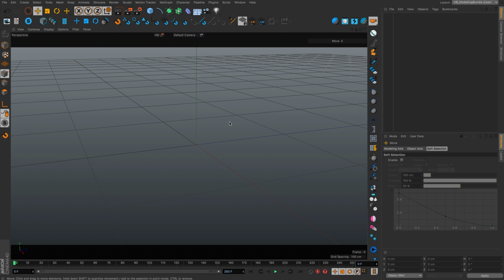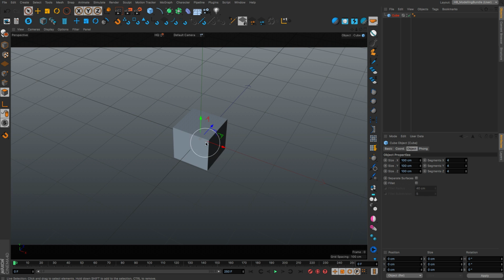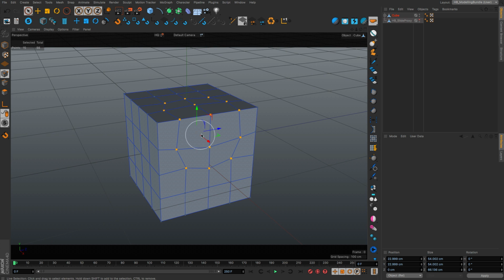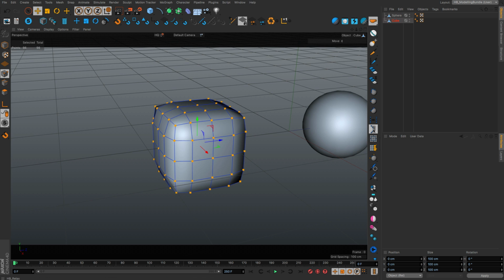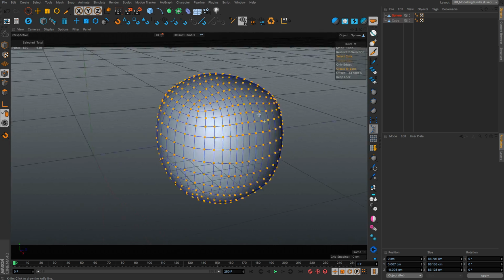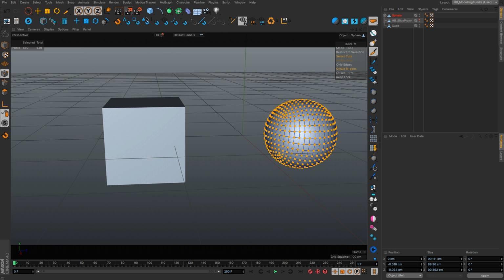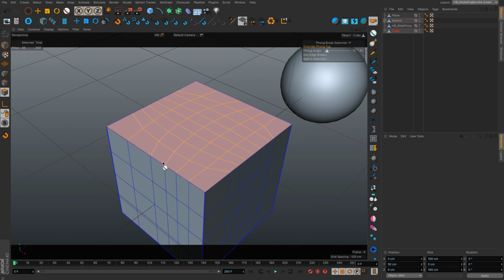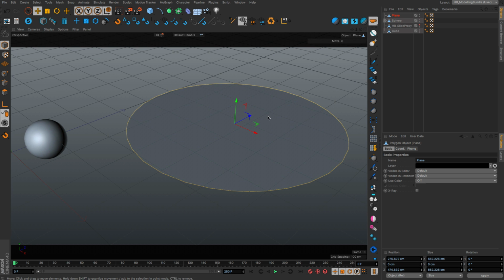HB_ModellingBundle - Whats new in v2.1: Circle & Relax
This is a overview of the New Features I added to Version 2.1. In this part you will see the new HB_Relax and HB_SelectionToCircle i added to the Bundle.